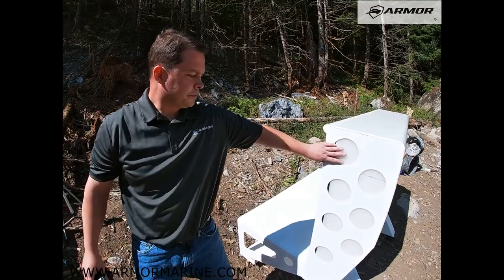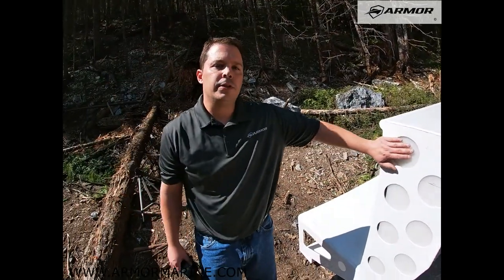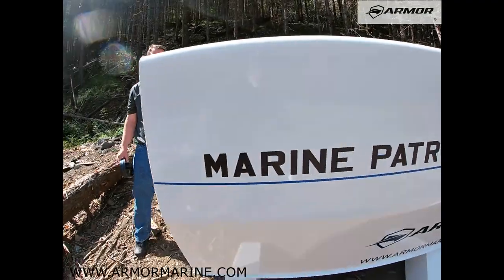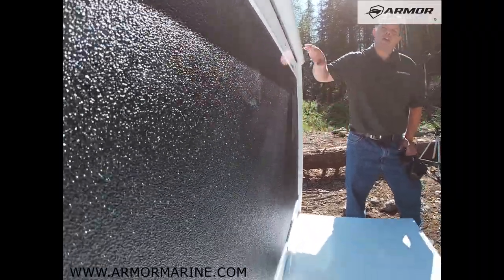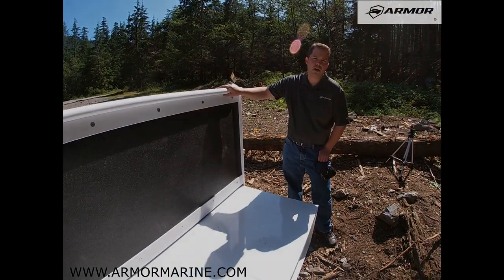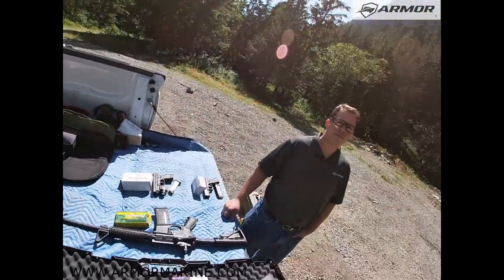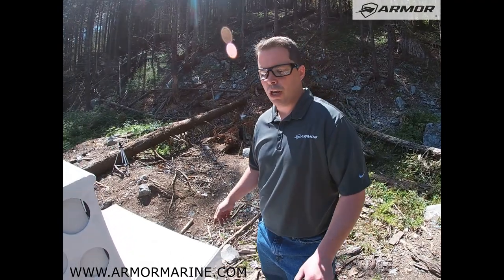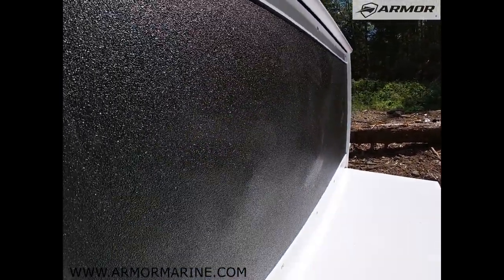ARMOR Marine Torture Test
Protecting those that protect us: SAFETY, SECURITY, DEFENSE.

We test the hull sides of our patented design with 9mm through 300 win mag.

- We build boats for Military and Law Enforcement Professionals.